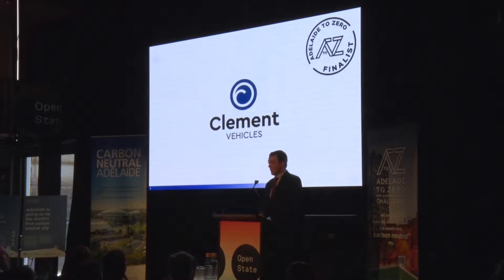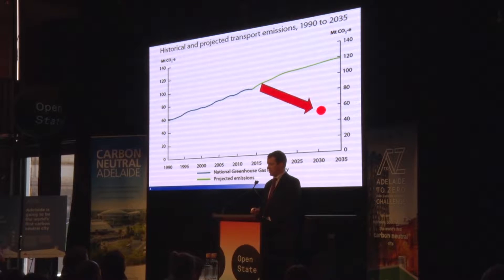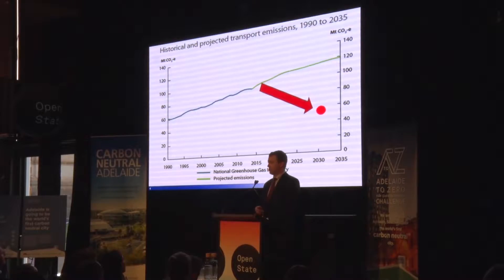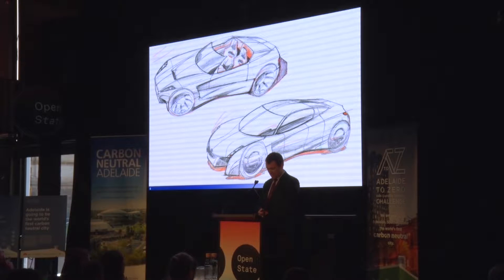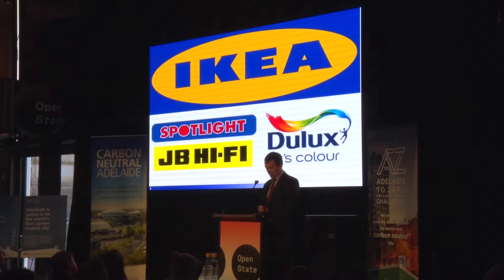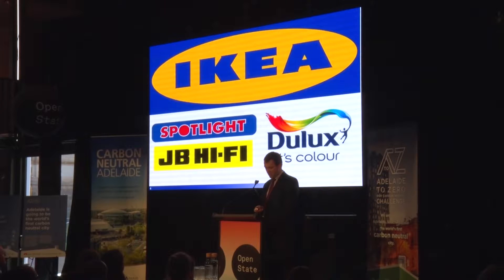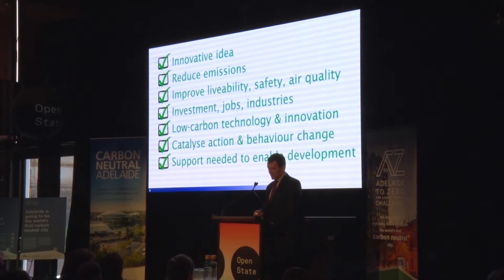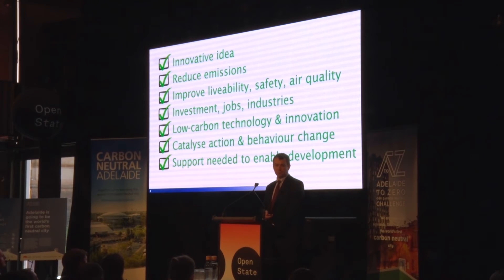Final Pitch: Clement Vehicles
From 150 entries worldwide, eleven finalists in South Australia's Low Carbon Entrepreneur Prize competed for $150,000 in front of a live audience as they pitched their ideas, solutions and technologies to reduce Adelaide’s carbon emissions and become the world’s first carbon neutral city.